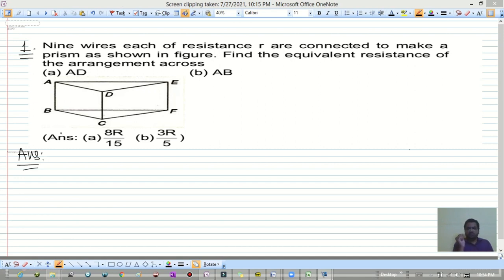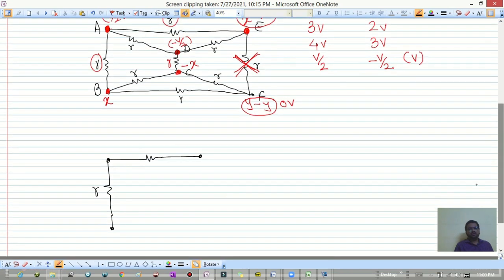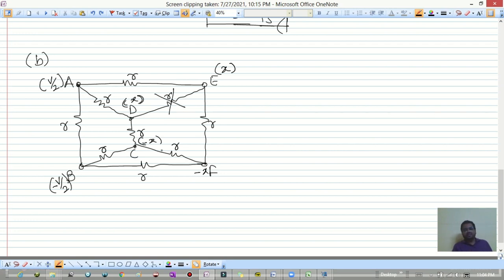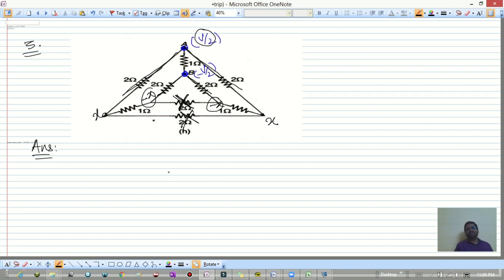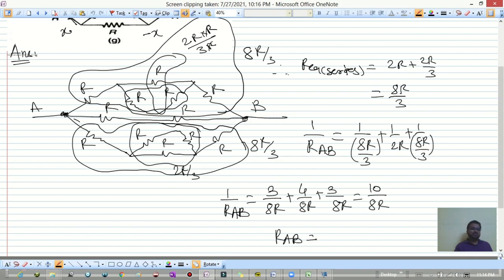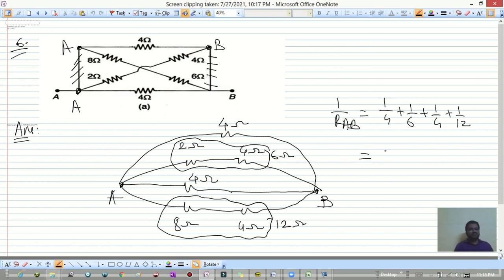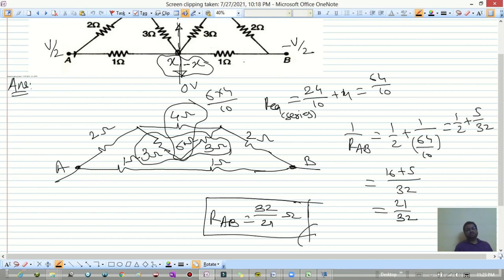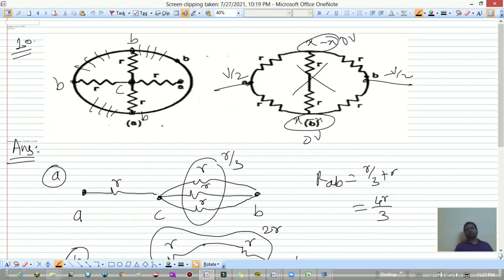Best Method for Electrical network(Circuit)/ Current Electricity DPP || NEET/JEE/Foundation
In this Video you will learn one Powerful Method for solving Electrical network. By this Method you can solve any type of electrical circuit within a minute. This video will be beneficial for JEE/NEET/Foundation aspirants.